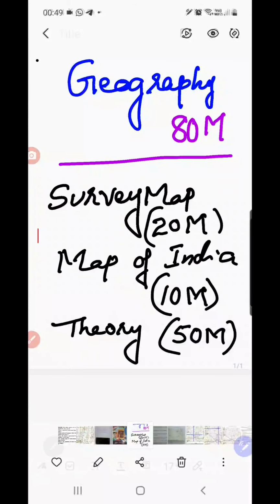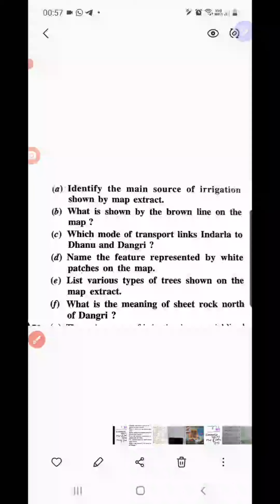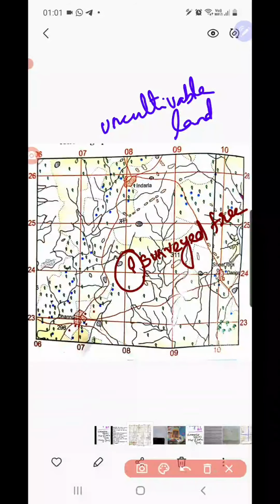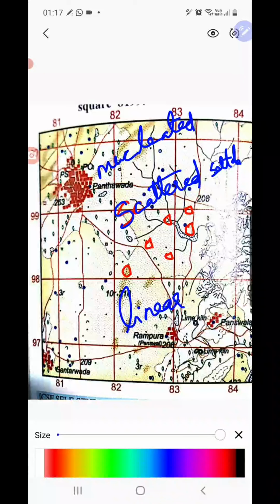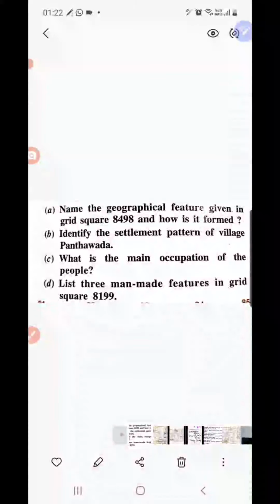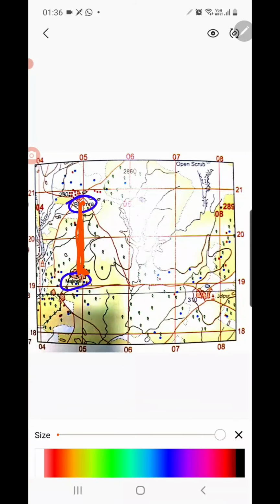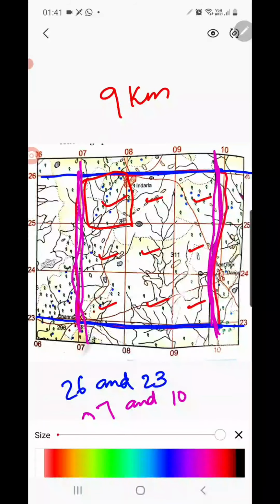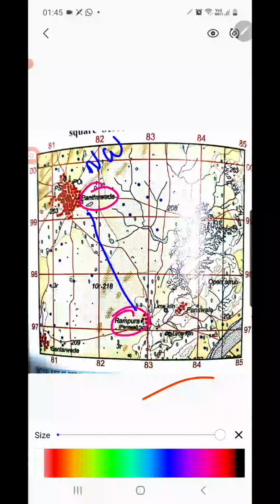1 September 2021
survey map ( Part 1)